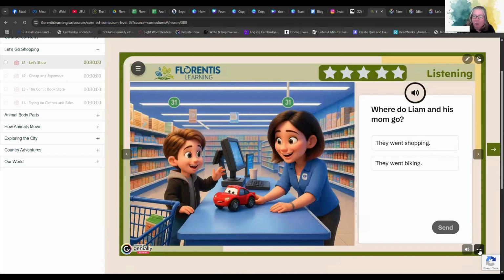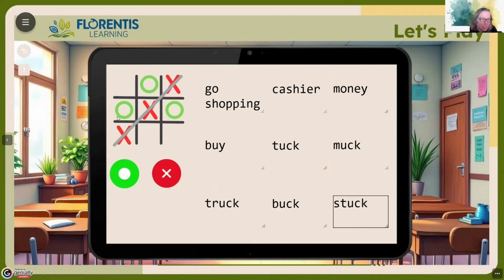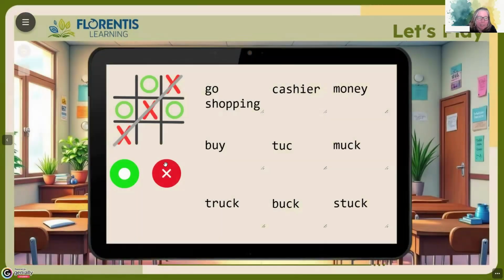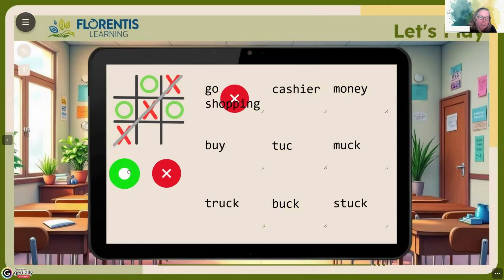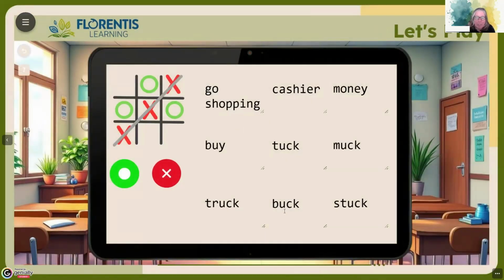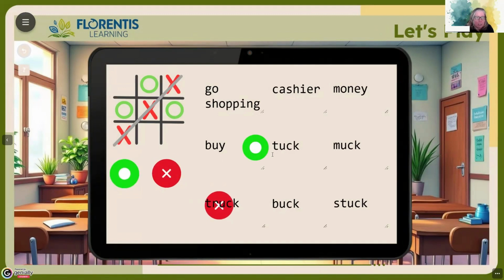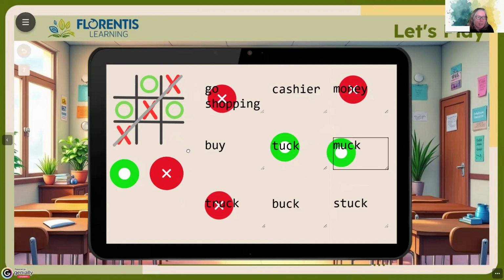How to Use Tic Tac Toe in Online Classes Using Florentis Learning's built-in Game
🎯 Learn how to use Florentis Learning’s built-in Tic Tac Toe game to engage students in your online ESL classes!
This step-by-step guide shows you how to launch the game, add custom vocabulary or phonics words, and use it as a fun review or extension activity during any lesson.

✅ In this video, you’ll discover:

How to find and open the Tic Tac Toe game in Florentis Learning lessons
Ways to customize it with your own words for vocabulary review, phonics practice, or speaking prompts
How to smoothly switch between your lesson slides and the game without losing progress
Tips for keeping students engaged and having fun while learning

Perfect for online ESL teachers, homeschool educators, and anyone using Florentis Learning to make lessons more interactive and enjoyable.

📌 Watch now and see how Tic Tac Toe can make your online classes more engaging!